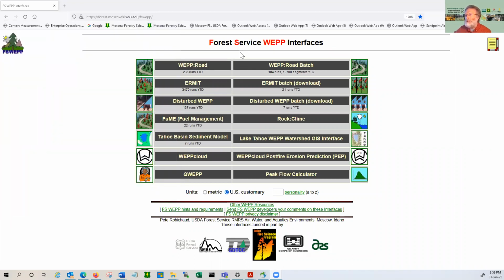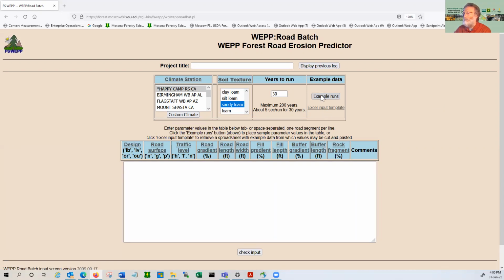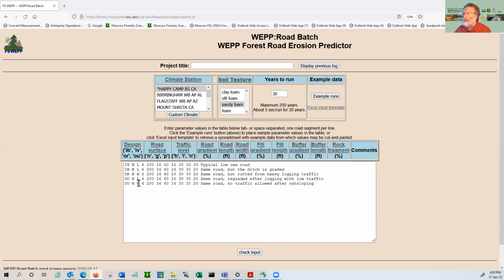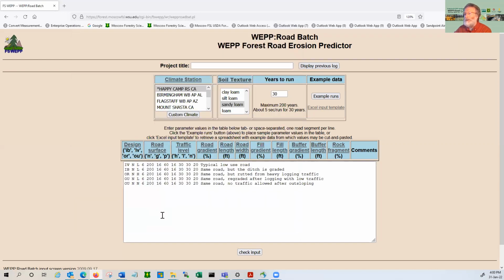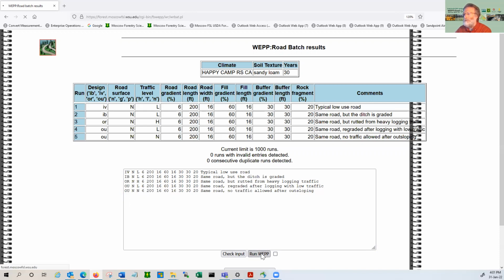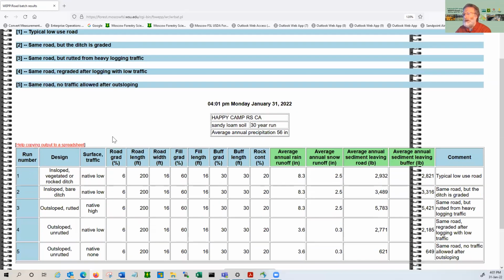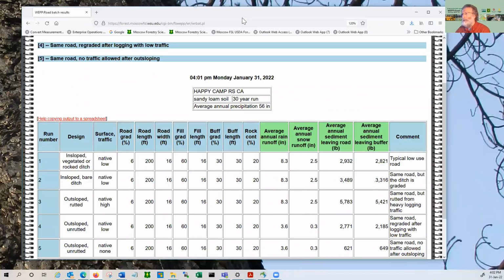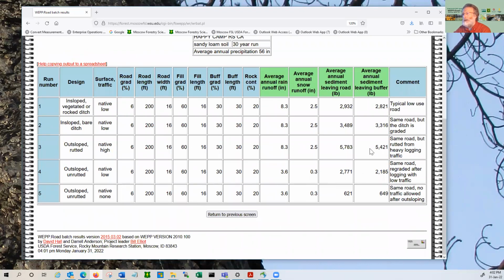FS WEPP Tutorial: WEPP Road Batch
In this video Pete Robichaud walks you through the basics of using WEPP Road Batch. WEPP Road Batch allows the user to run multiple segments of a road section simultaneously.